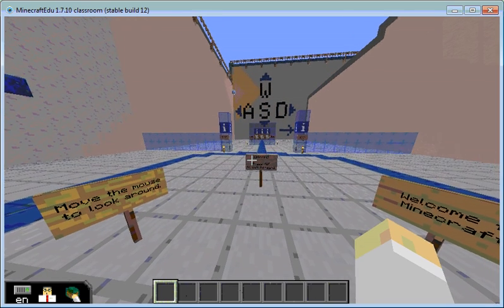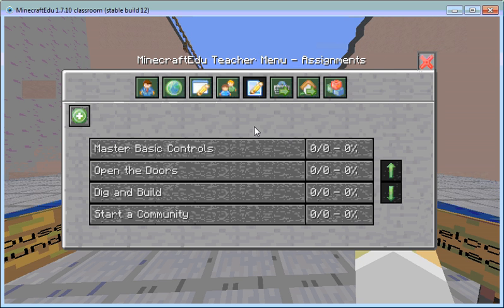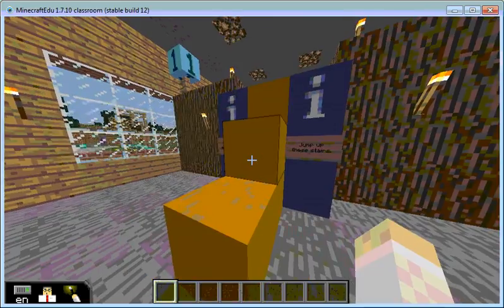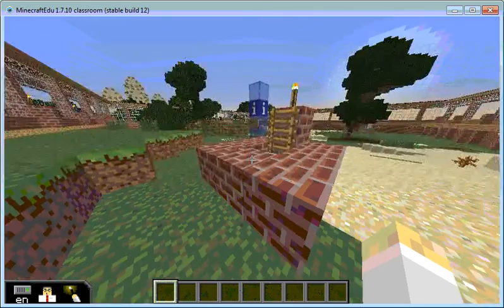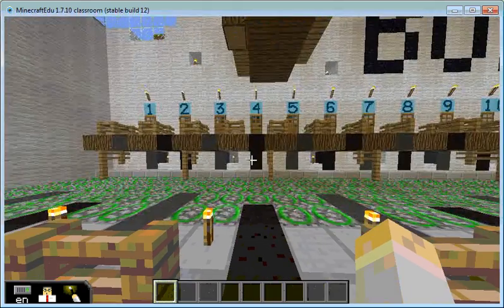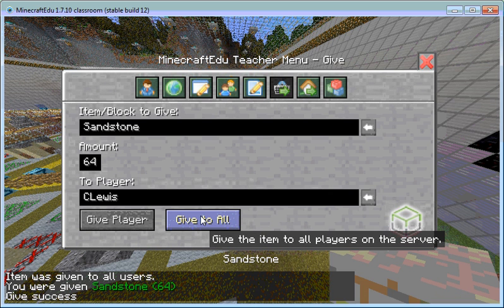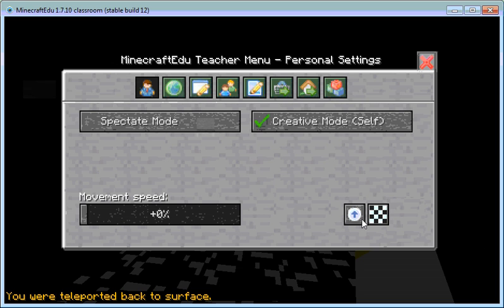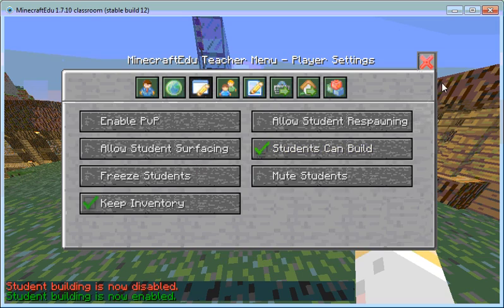Minecraft Edu tutorial 1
Beginners intro to Minecraft Edu